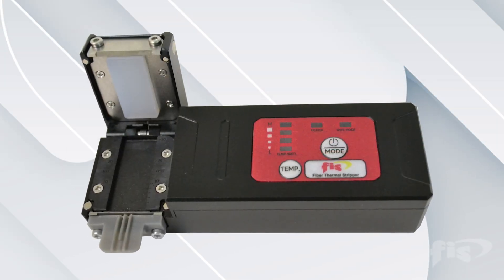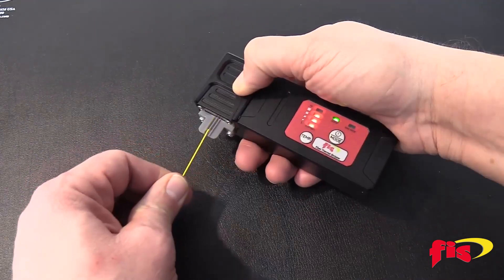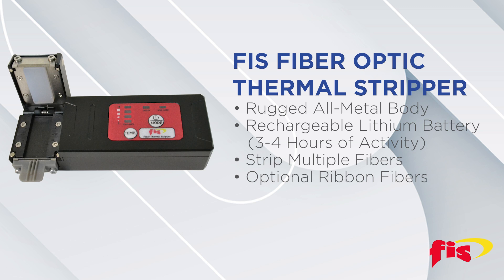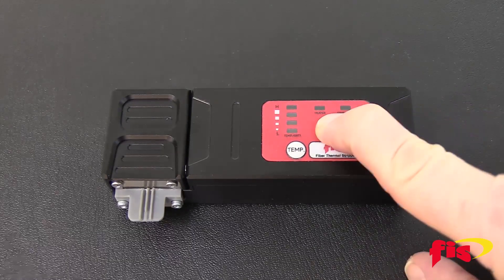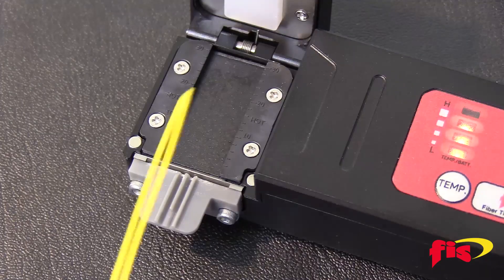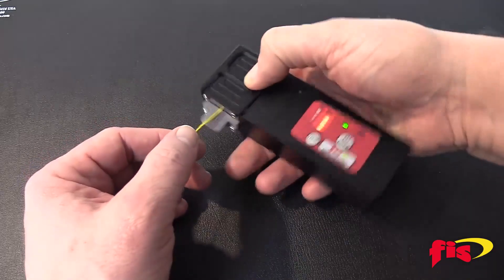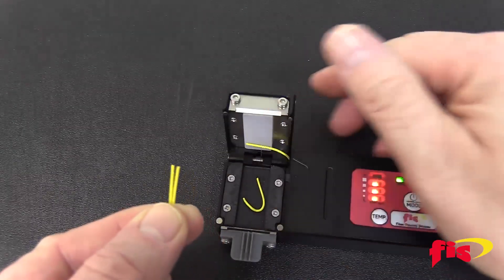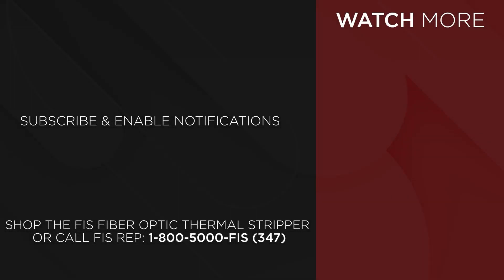How To Use A Fiber Optic Thermal Stripper | FIS Thermal Stripper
The FIS Thermal Stripper makes stripping 900µm or 250µm fibers easy and reduces the chances of breaking a fiber compared to traditional mechanical methods. The thermal stripper has a rechargeable lithium battery that powers multiple heat levels. It’s a fast, easy solution for removing the cable’s jacket in preparation for cleaving.

—OR—